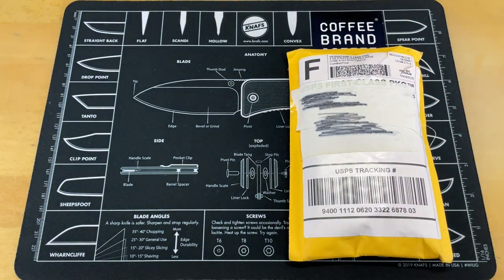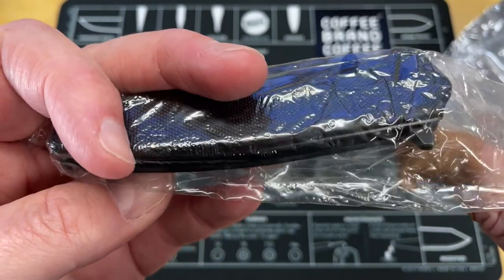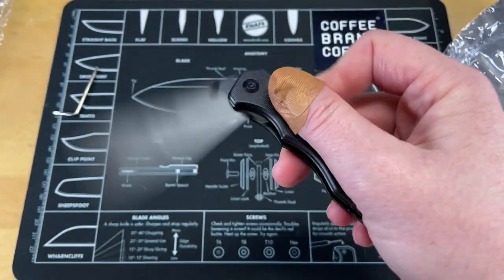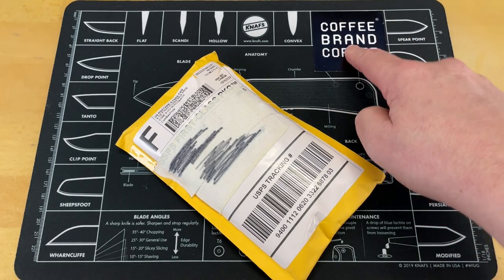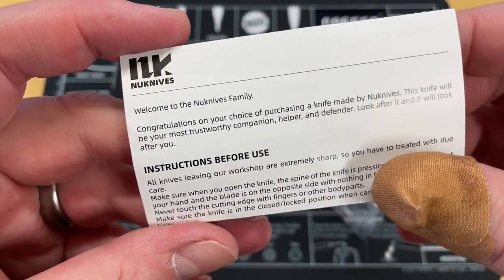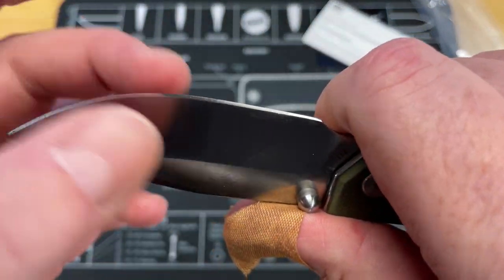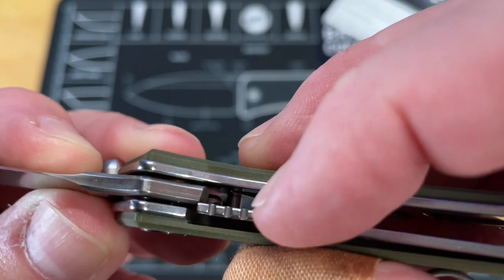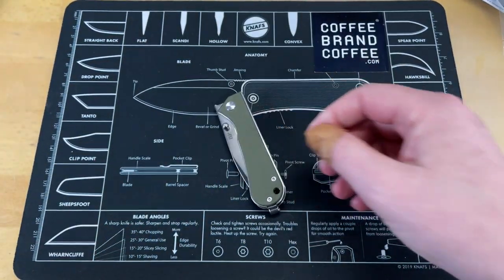2 NEW KNIVES FROM 2 NEW COMPANIES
SURPRIZE UNBOXING - This stuff showed up way sooner than I thought so lets do a quick look at these new knives from a couple companies I just found

CHECK OUT THIS VIDEO SPONSOR COFFEE BRAND COFFEE AND SAVE 5%

1000/6000 grit combo
600/2000 grit combo